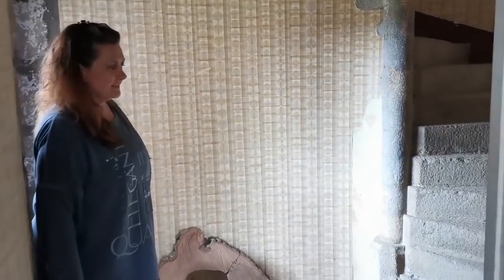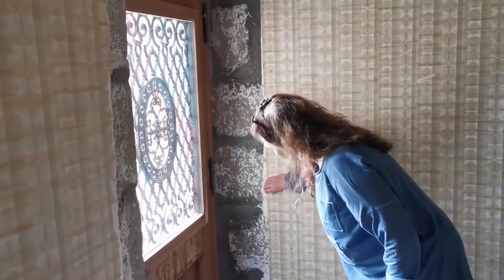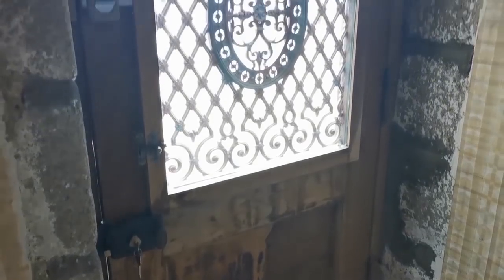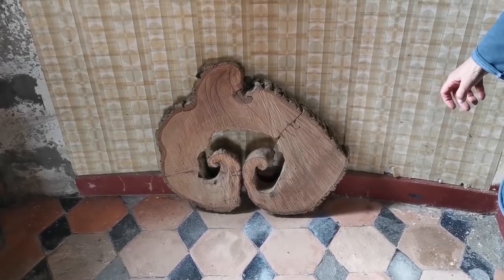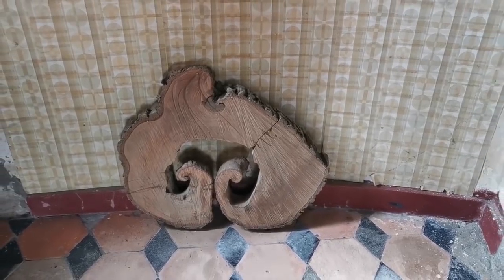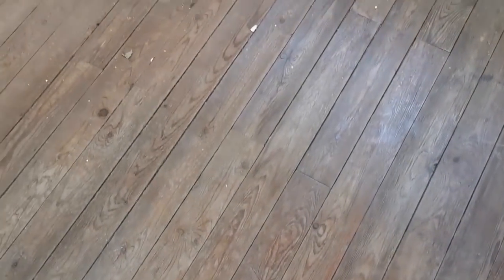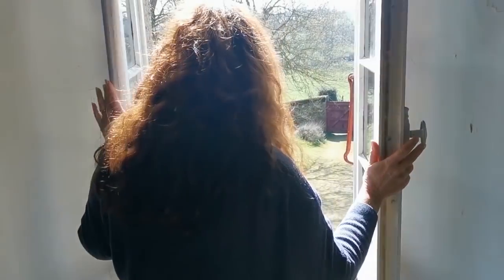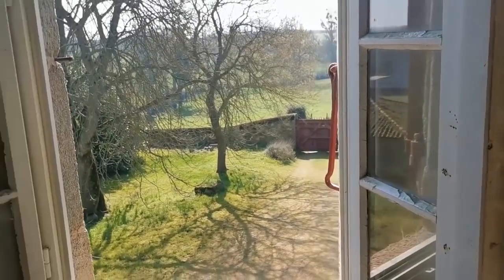Moving in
The start of our French life here in our 15th Chateau 'Citadelle du Cavalier', follow us as we bring this neglected beauty back to life.

If you are interested in helping with the renovation and historical research of this, once neglected but now much loved, 15th century château you can see us at :-

Chateau Citadelle du Cavalier
6 Rue de La Citadelle
Coulonges-Thouarsais
Deux-Sèvres
79330
France